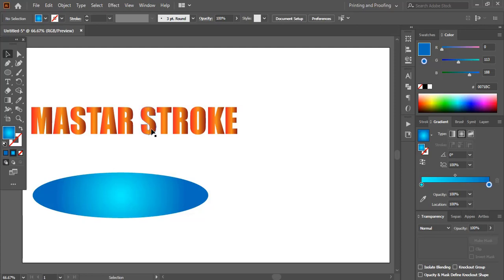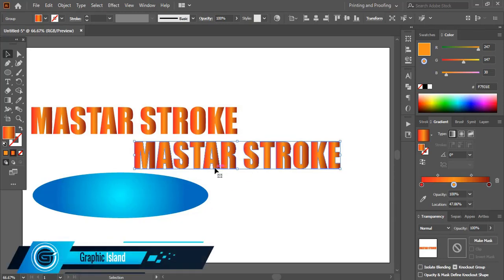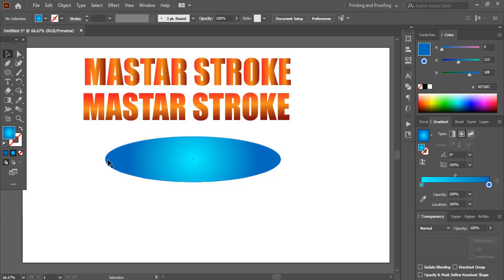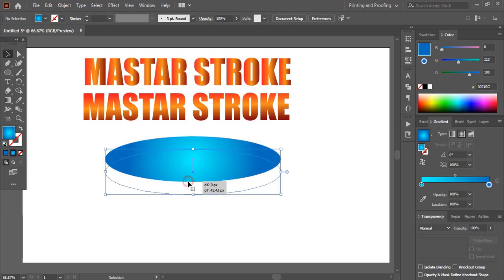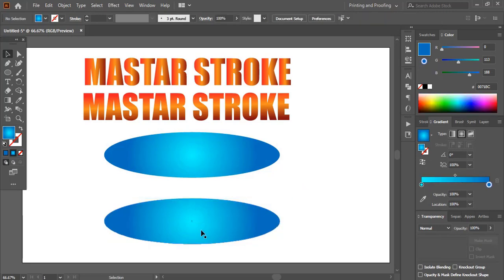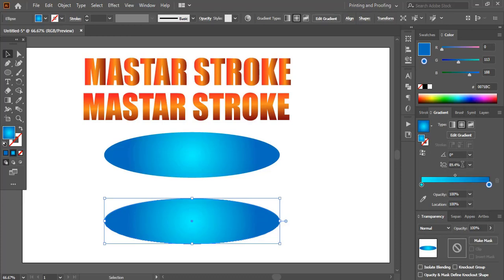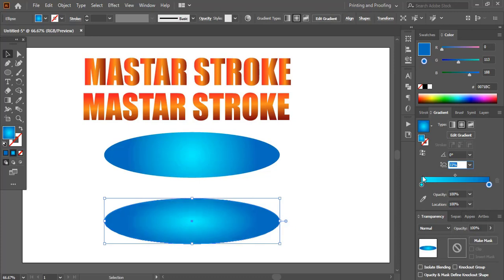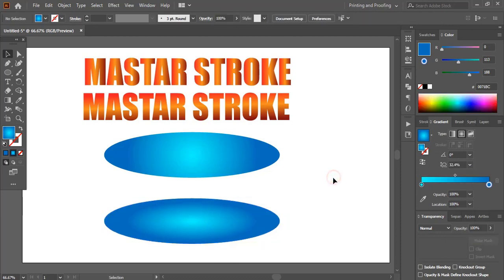How to fix gradient color in adobe illustrator cc